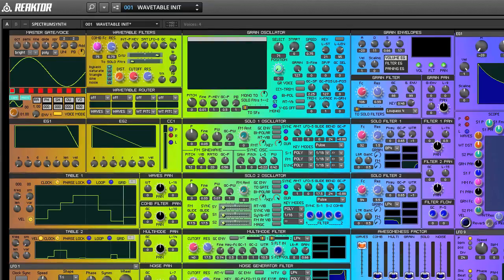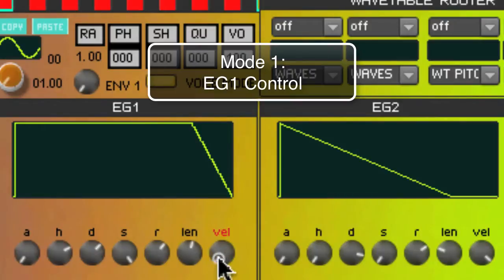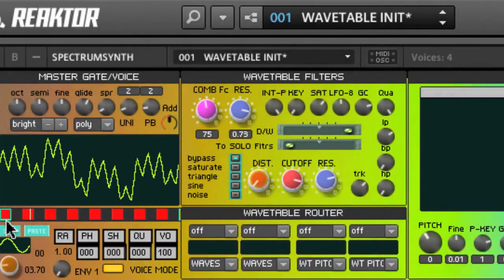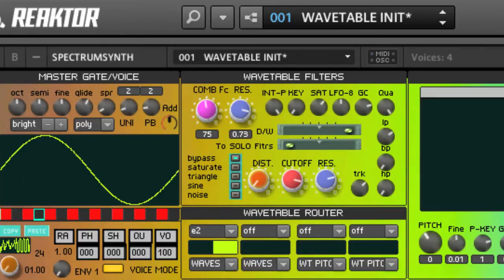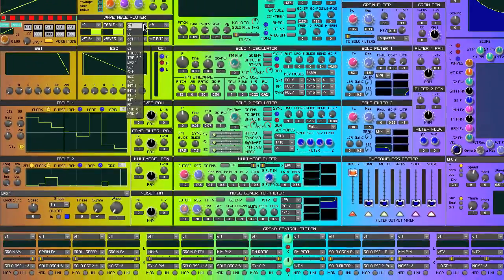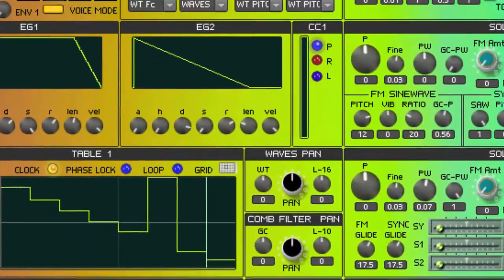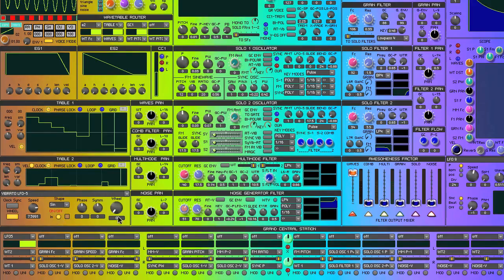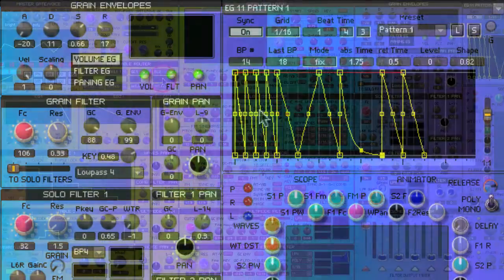Spektrumsynth 2 Tutorial 2: Modulation and Routers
This tutorial introduces us to Spektrumsynth's control patchers known as "Wavetable Router" and "Grand Central Station". These patchers act as the nervous system for Spektrumsynth, where control messages may be directed from all modulation sources to all targets. 36 patch connections can be made, with further access possible through the use of the Animator Pad. Additionally, numerous components are hard-wired, making Spektrumsynth semi-modular, like the ARP-2600.